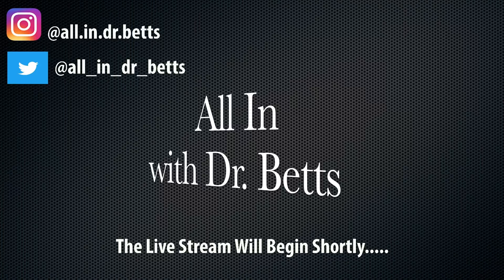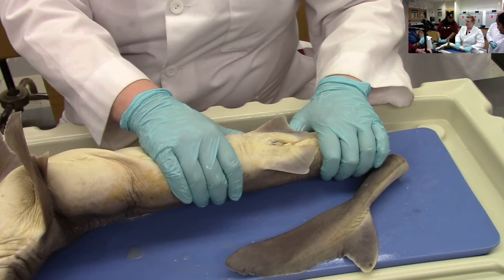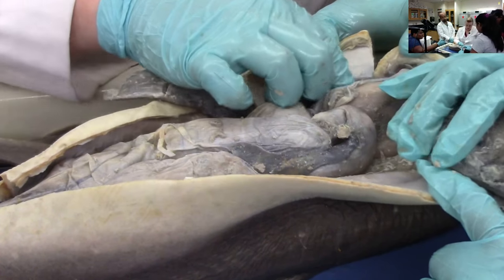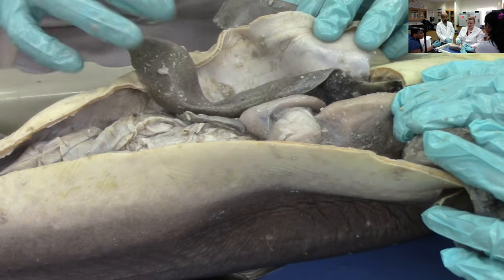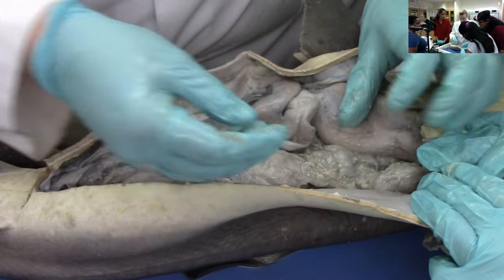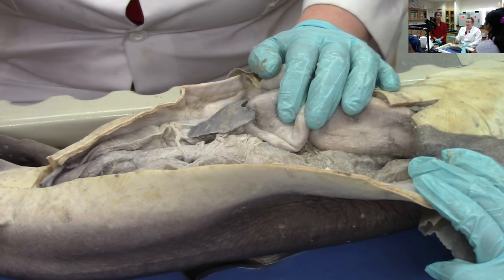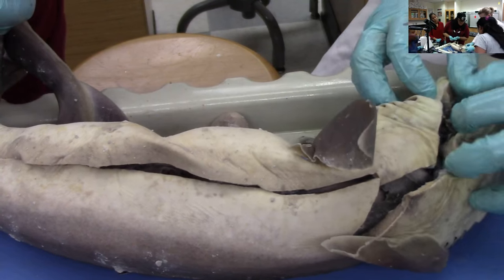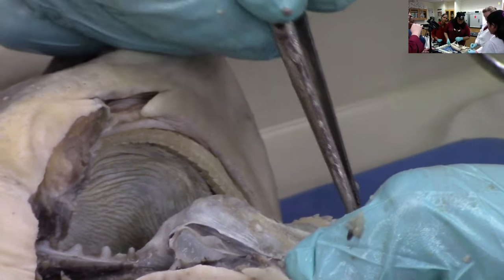shark!!!!!! LIVE SHARK DISSECTION! Dog Fish Dissection!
DISSECTING A SHARK AT BROWARD COLLEGE NORTH CAMPUS!!! GROSS YUCK AWESOME Come and check out Professor Amber Abels dissect a freaking shark!